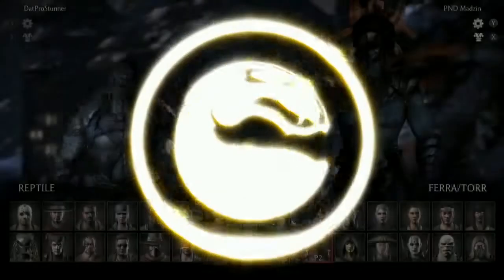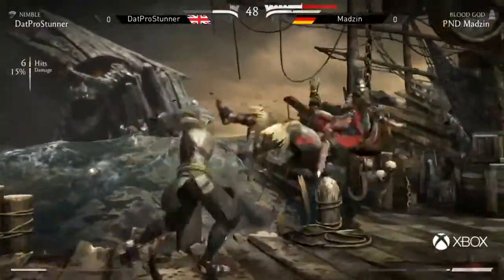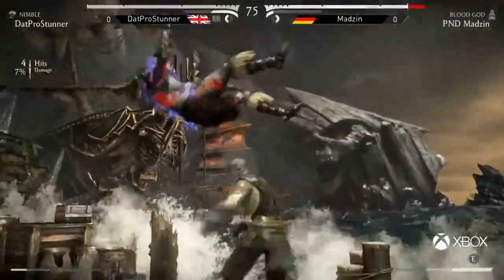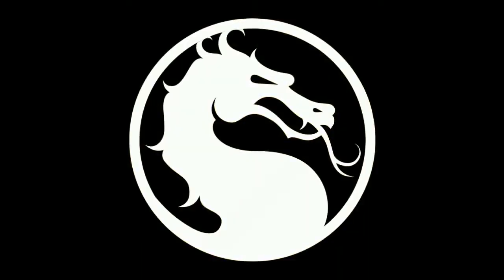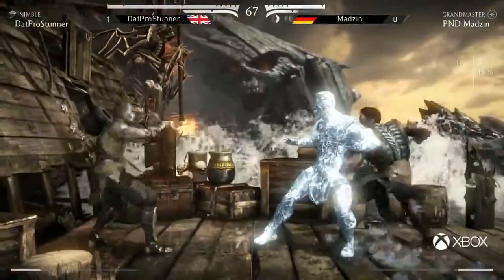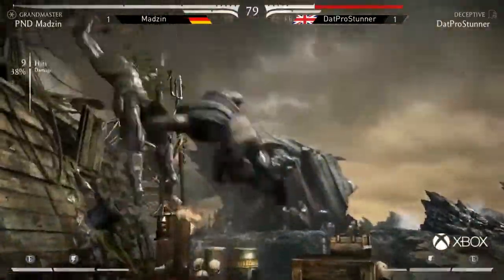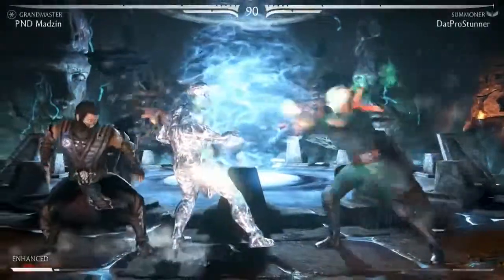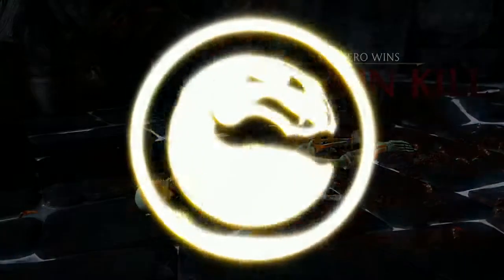MKX - DatProStunner vs PND Madzin - Semifinals ESL Pro League Season 2 EU 2015